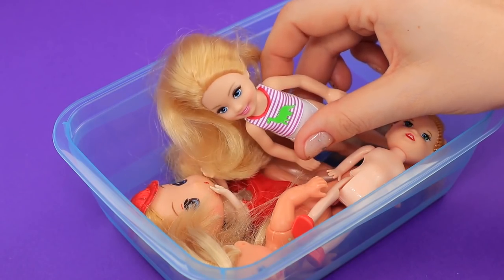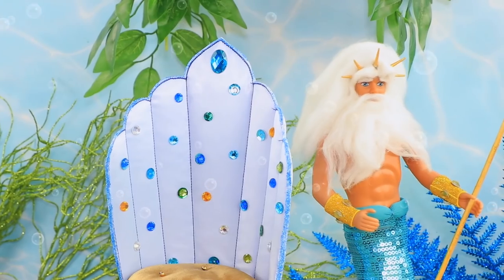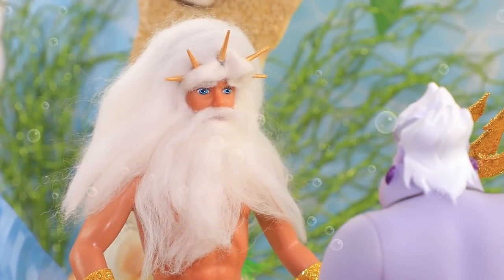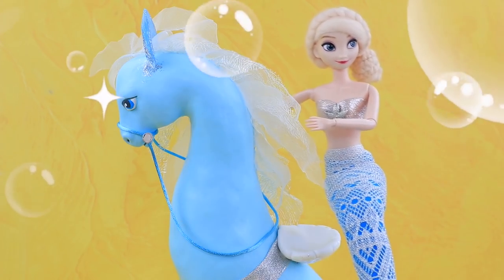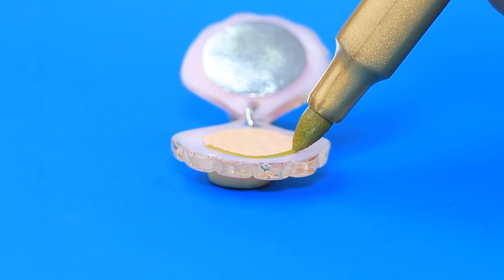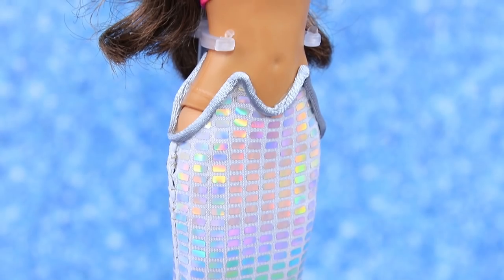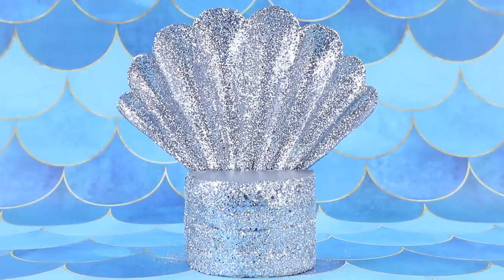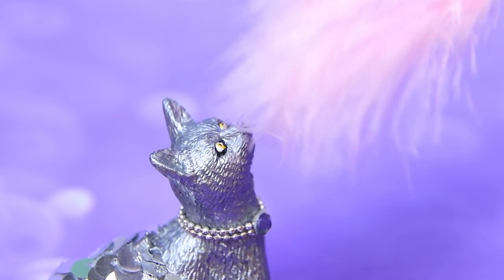Disney Mermaids / 30 DIY Ideas for Doll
Disney beauties have become mermaids. A fabulous reincarnation is already in our new video.

Supplies and tools:
• acrylic paint
• scissors
• ruler
• utility knife
• tweezers
• paintbrushes
• white felt
• lace
• pompom ribbon
• gold elastic band
• bow
• toy crown
• gold fabric
• green jersey fabric
• small button
• foam paper shoes
• sock
• chain link
• toothpick
• twine
• wire
• tulle
• needle and thread
• white plush fabric
• crystal
• bottles
• shower gel
• beads
• glitter
• buttons
• red cord
• foam paper bow
• green athletic fabric
• gold athletic fabric
• tiny glass bowl
• hairclip base
• rhinestone ribbon
• light clay
• sequins
• acrylic polish
• edible glitter
• erasers shaped like desserts
• Styrofoam
• PVC insulation
• paper straws
• plastic rulers
• plastic board
• glittery foam paper on a sticker base
• metal vent tube
• plastic container
• wheels
• straws
• gold leather cord
• gold cord
• satin bow
• rhinestones
• plush fabric
• satin ribbon
• wings from a broken pony
• tulle
• athletic fabric
• velour
• pearly powder
• wool
• colorful stickers
• printed images
• cap from lipstick